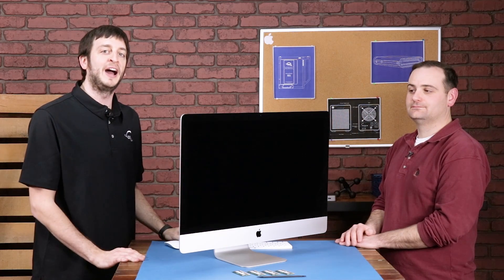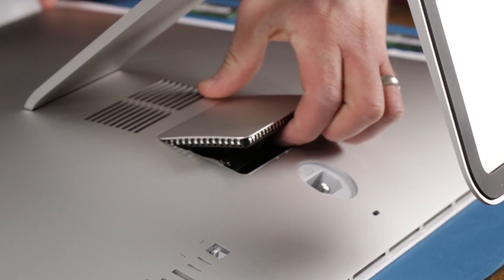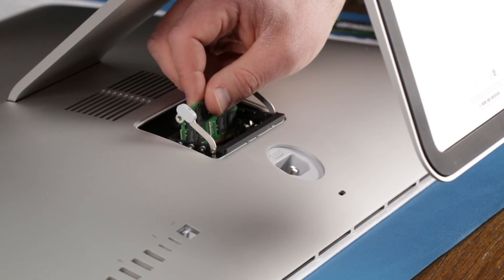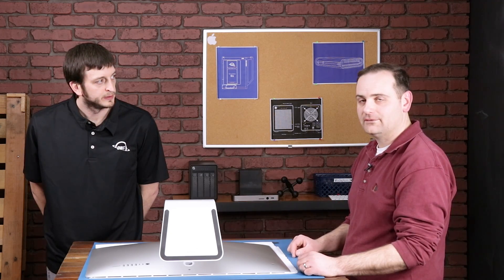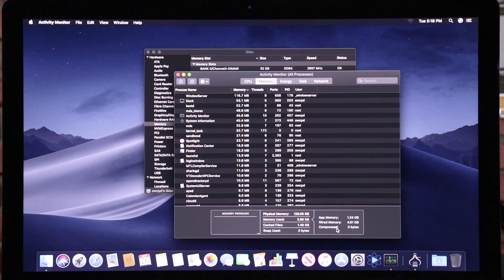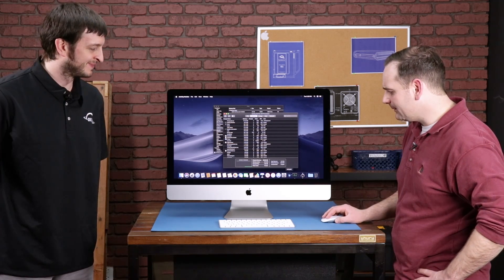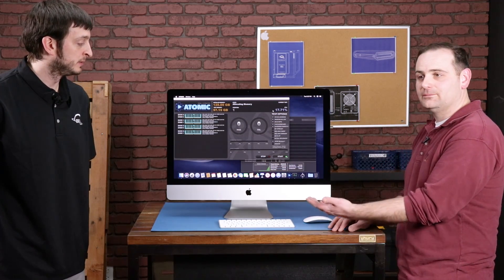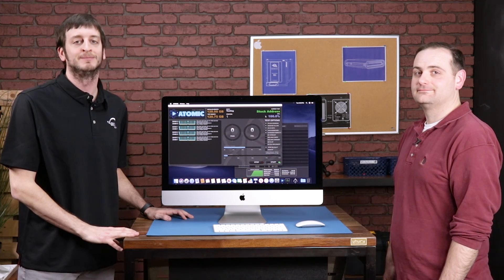How to Upgrade the Memory of a 2019-Current 27-inch iMac up to 128GB (iMac19,1 iMac 20,1 iMac20,2)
Watch Nick and Chris as they install and test 128GB of OWC Memory on the 2019-current 27-inch iMac 5K. The iMac 5K is limited by the factory to 32GB of memory for the entry-level iMac, and 64GB for the others. With OWC you can install up to 4x beyond the factory limit and save up to 62% vs Apple factory memory prices.

Upgrade your 2019-current iMac 5K with OWC Memory and save!